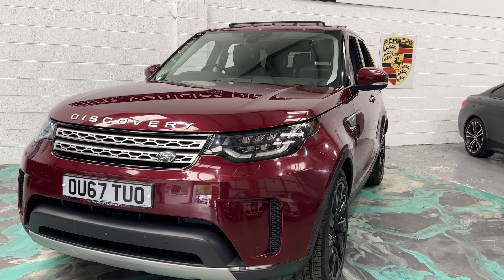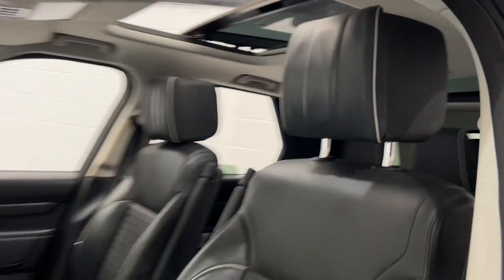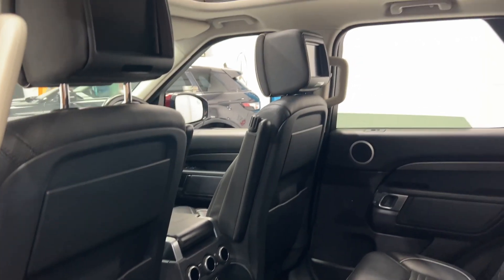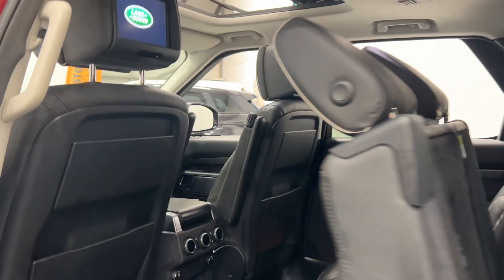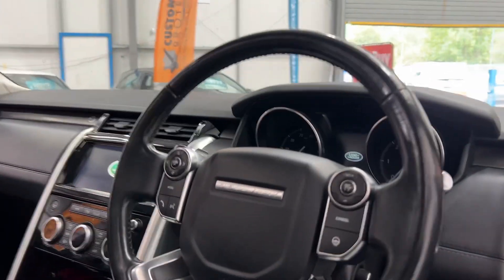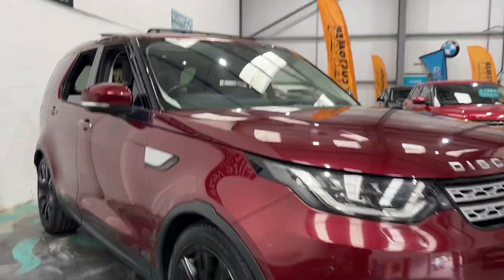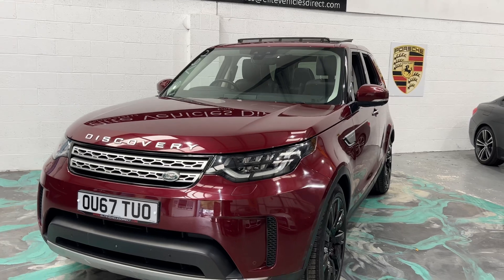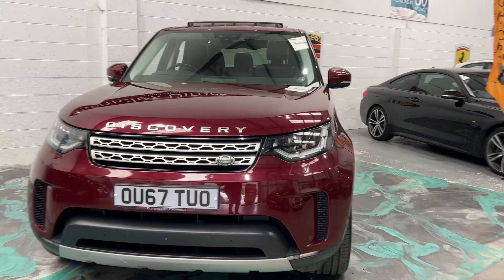1 September 2023